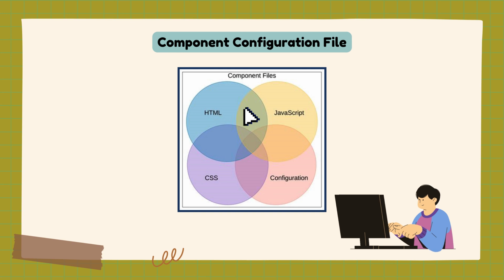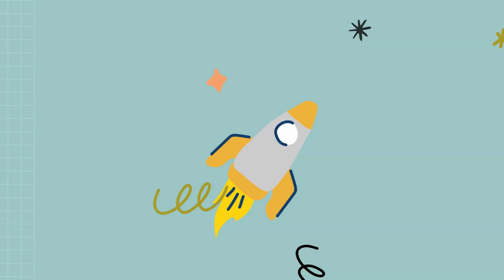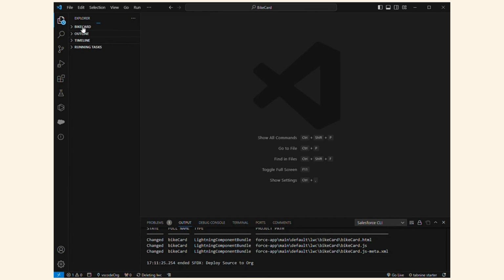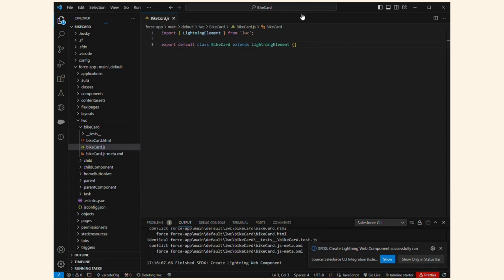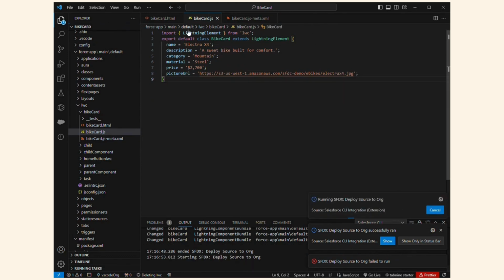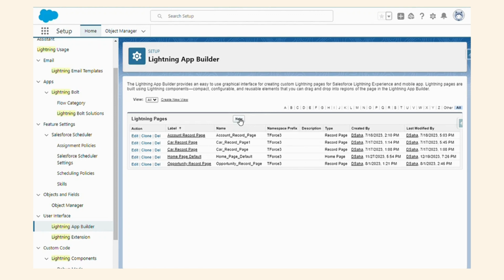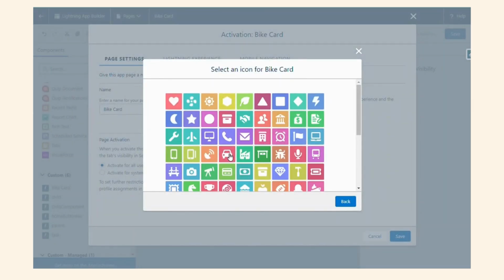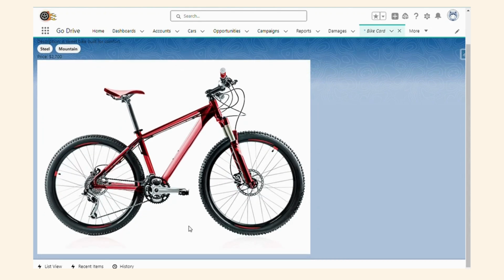14. Deploy Lightning Web Component | Developer Certification Preparation | Beginner | Salesforce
14. Deploy Lightning Web Component | Developer Certification Preparation | Beginner | Salesforce

📌 Key Topics Covered:
1️⃣ Configure Lightning web component files for display in an org.

2️⃣ Deploy your files to an org.

3️⃣ Verify component behavior in an org environment.